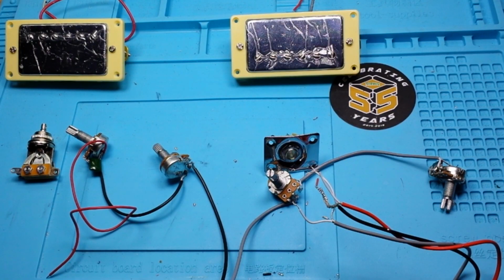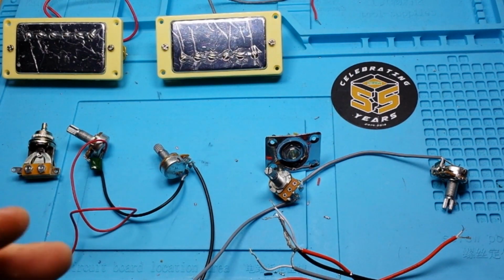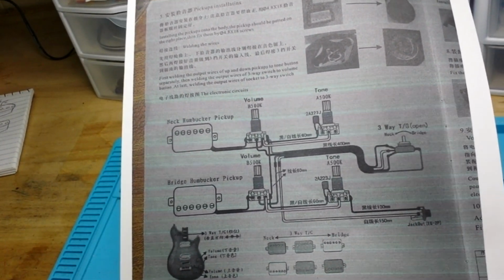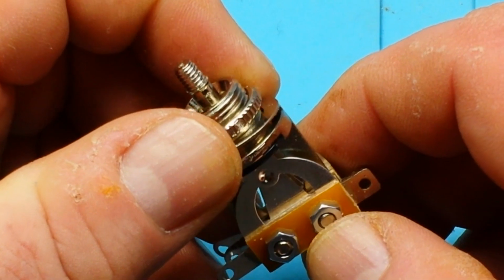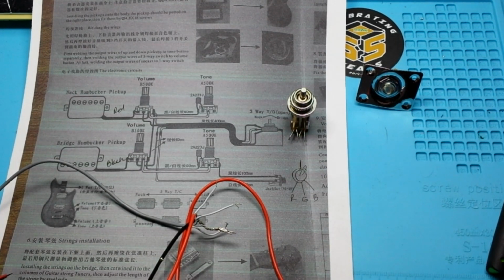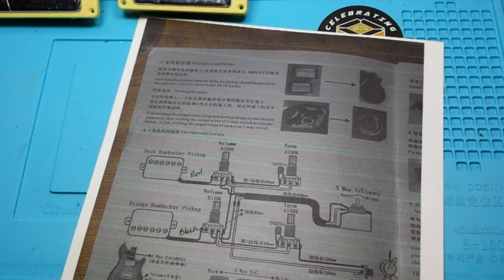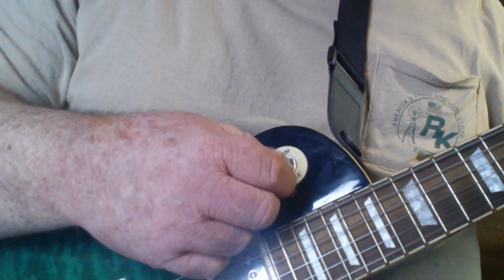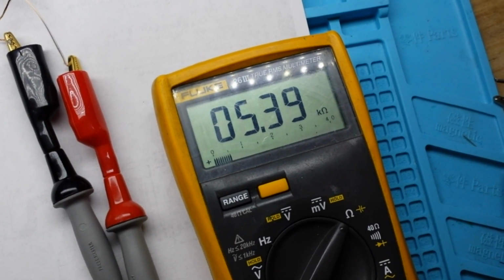Wiring my electric guitar kit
In this video I wire up the electric guitar kit I bought off of ebay